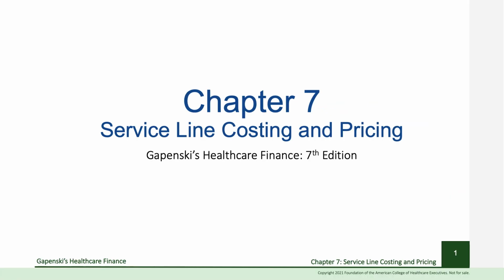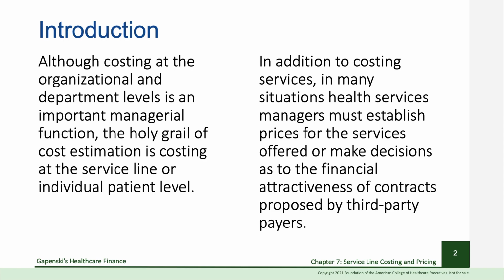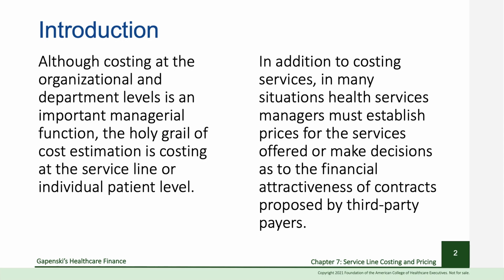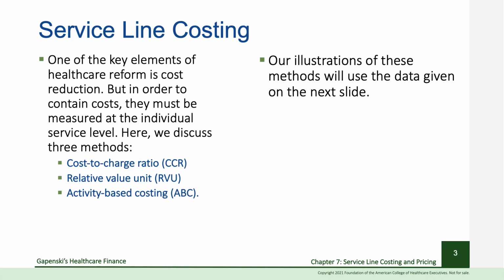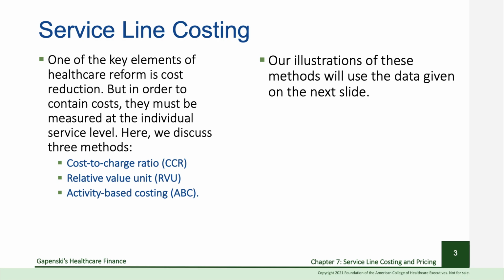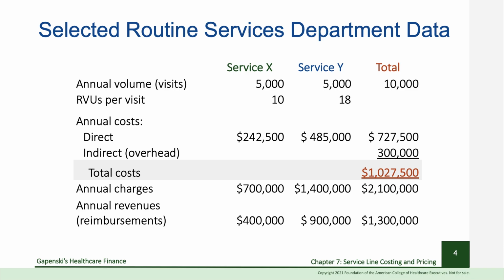Service Line costing recording part 1